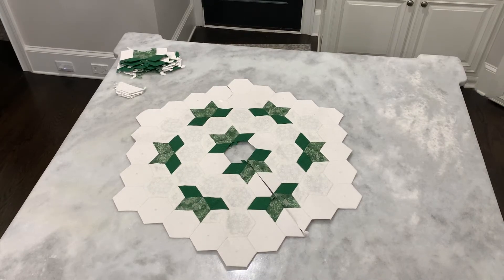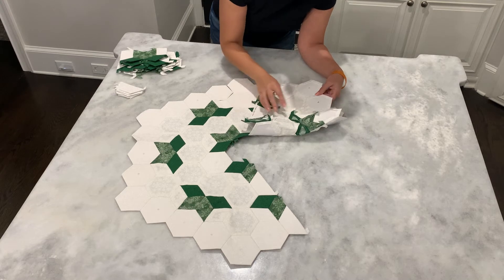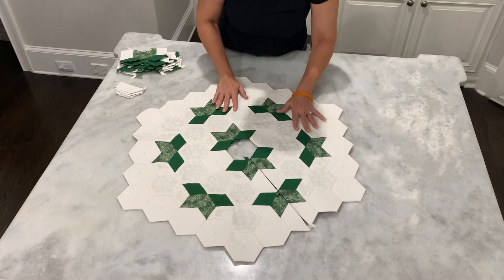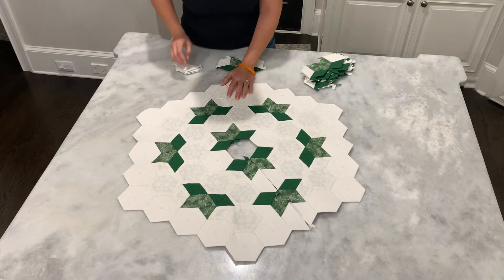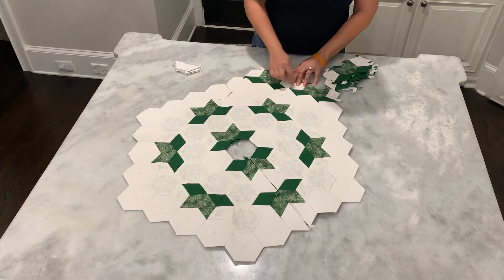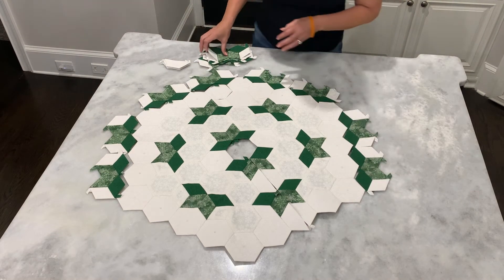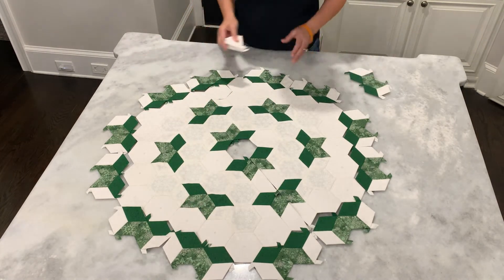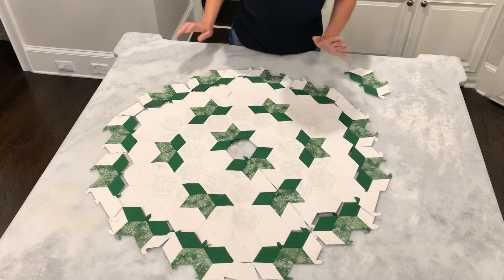Christmas Tree Skirt: Video 6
Christmas Tree Skirt:
White fabric -2 yards
Dark green fabric -1/2 yard
Light green fabric -1/2 yard
Batting
Backing fabric 1.25 yards
Thread for sewing and quilting
Scissors, ruler, pencil, pins and sewing needles
Water soluble ink pen for marking

Shapes for the front:
White hexagons-42
White diamonds-40
White half hexies-10
Light green diamonds-40
Dark green diamonds-40

Shapes for the back:
White hexagons-30
White half hexies-12

Please post photos of your progress or just stop by to see what everyone else is doing.

Please feel free to hit the thumbs up on this video to “Like” it. It will be saved in your “Liked Videos” collection. It will be easier to find if you wish to watch it again in the future.

If you enjoy my videos please “subscribe” to my channel (subscriptions are free) and make sure that your notifications are turned on so that you will know when a new video is released.

I look forward to your comments and questions.

I am on Instagram at @richbellebrooke

Thank You and Happy Sewing!